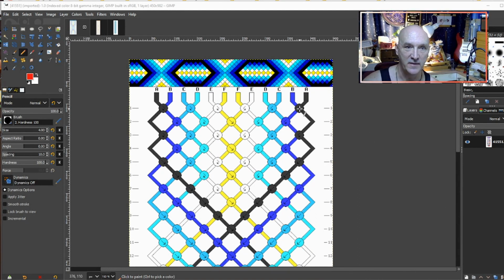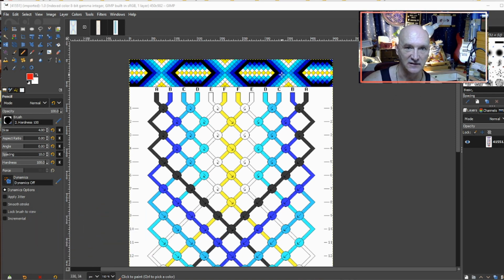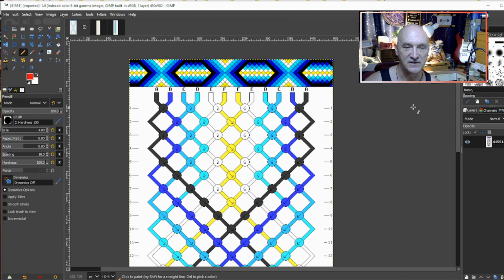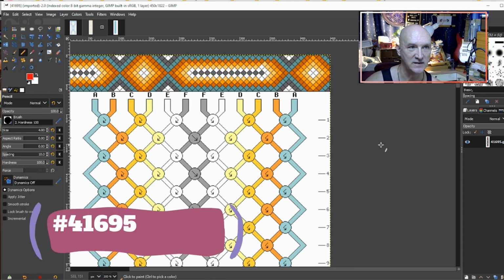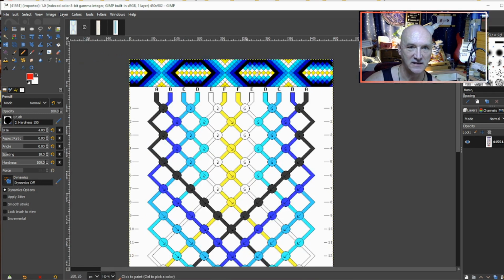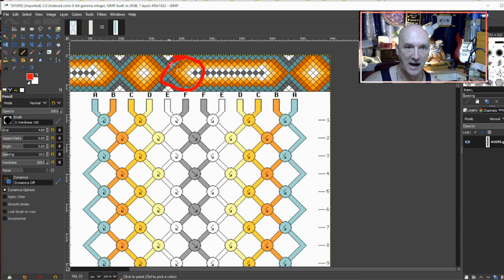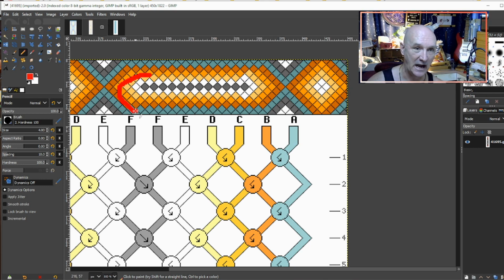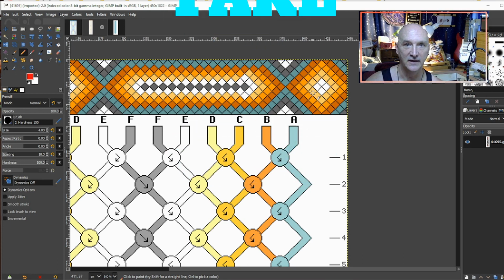Short Rant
Just a short rant today about a pattern not being consistent.